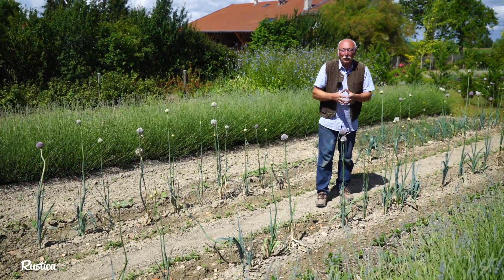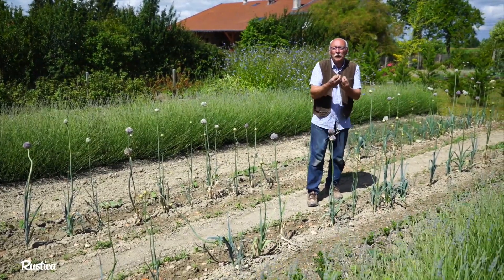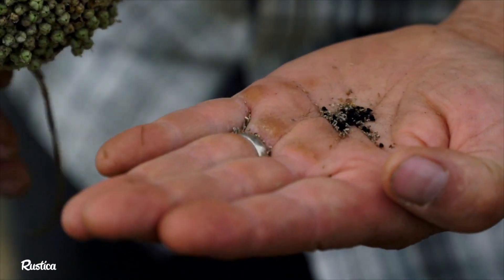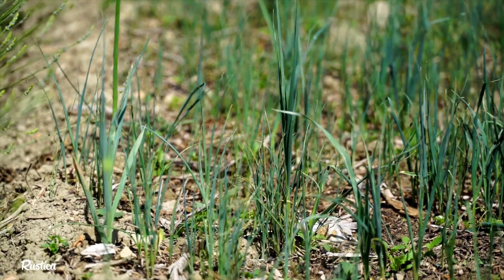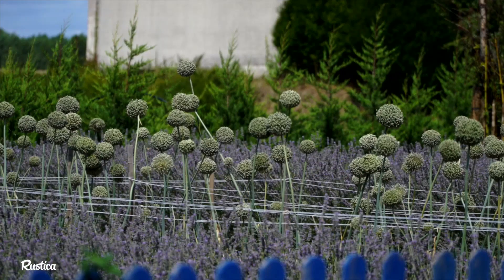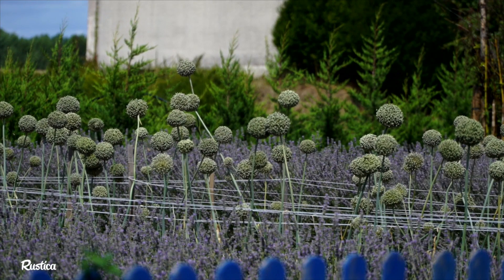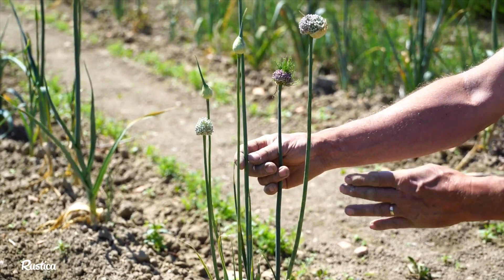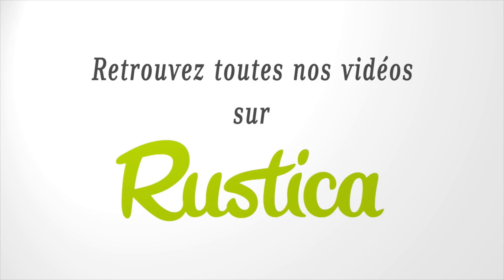Prolonging Harvest Through Flowering Leeks: A Case Study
Last year, Hubert illustrated the benefits of allowing leeks to bloom and then go to seed. A year later, his leeks are thriving, presenting new flowers.

**Harvest and Growth Cycle**

During the past autumn, black seeds from the flowering leeks were collected, and the leeks themselves remained in the ground throughout winter. By early spring, around February, each plant produced 2 to 3 offshoots. This development allowed for the harvesting of two leeks per plant, albeit smaller in size but equally flavorful.

**Natural Seeding Process**

In the autumn harvest, numerous seeds naturally fell to the ground and were stratified throughout winter within the small clumps of soil. With the onset of spring rains and the gradual warming of the soil, these seeds began to germinate. By May, the terrain was blanketed with leek seedlings at various stages of growth.

**Staggered Harvest for Extended Availability**

The leek seeds did not all germinate simultaneously, creating a chronological gap that allowed for multiple plantings and staggered harvests. The most advanced seedlings promise a harvest by late summer. The less vigorous seedlings will be transplanted in August to be consumed during the winter months.

**Experimental Measures Against Leek Pests**

The special cultivation method also serves as an experimental pest control strategy. A diverse array of wildflowers has been sown near the leeks to protect them from the leek moth (Phytomyza gymnostoma), a harmful fly whose larvae cause significant damage to leek crops. These flowers could potentially mask the scent of the leeks but, more importantly, they are expected to create a robust biodiversity of beneficial insects and predators of the leek moth.

The outcome of this extensive experiment is to be observed over time. This intentional biodiversity aims to demonstrate a natural method for pest control while assuring a prolonged and varied leek harvest. These steps, taken as part of a carefully designed agricultural experiment, highlight the interplay between crop management and ecological biodiversity.

Future harvests, as well as the impact on leek quality and overall productivity, will provide valuable insights into the benefits and potential challenges of this method.